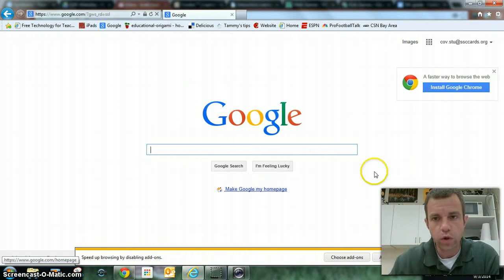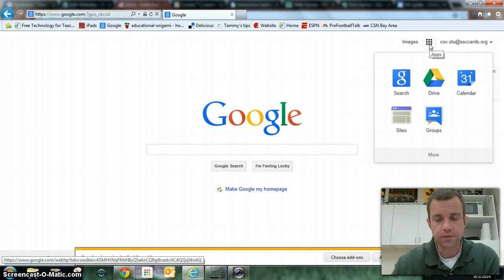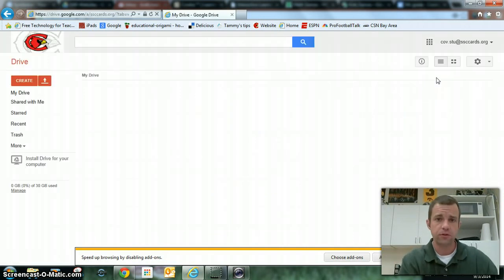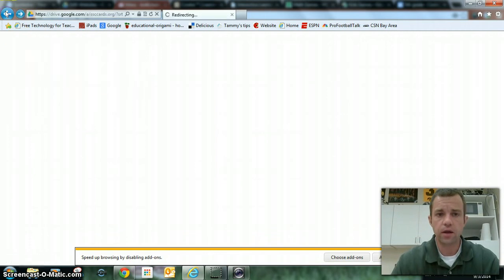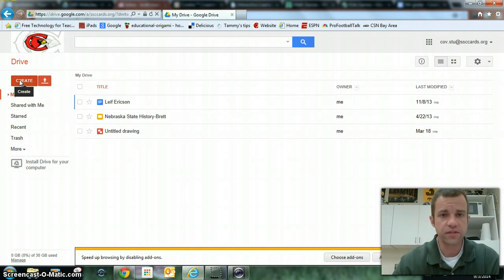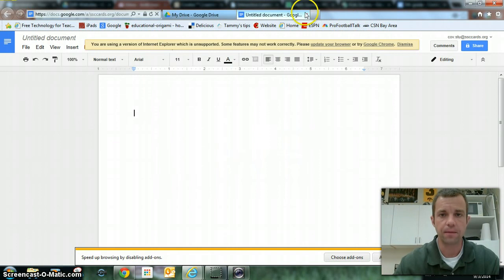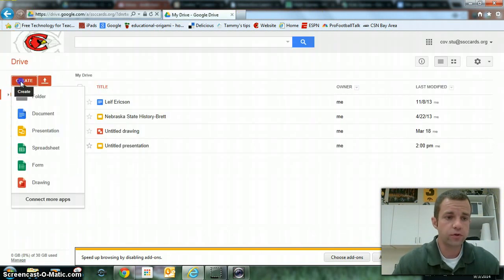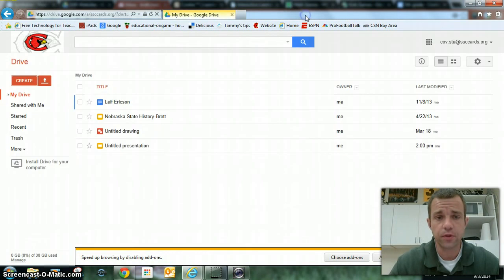Google Drive overview